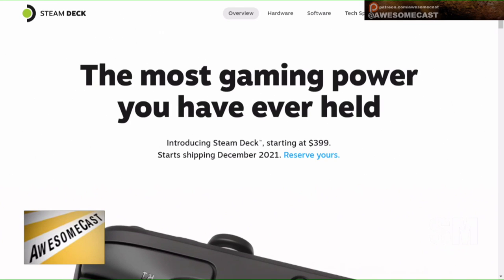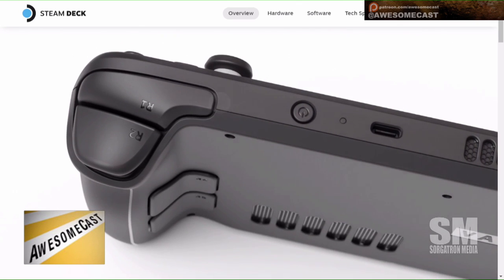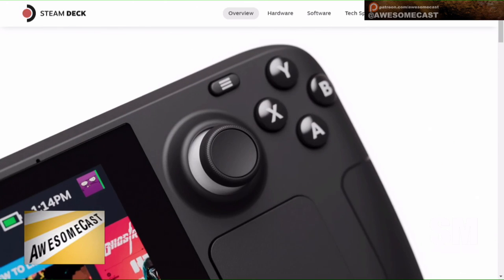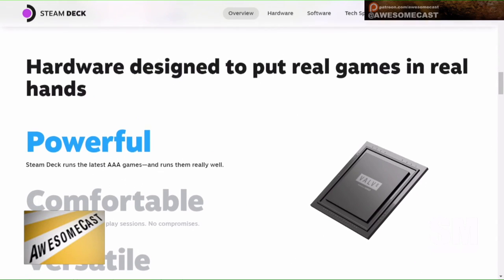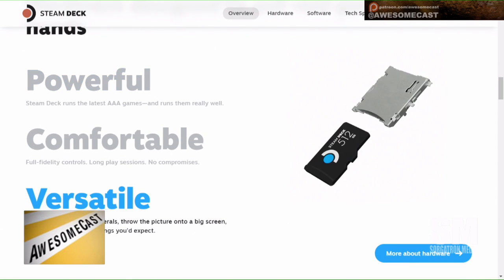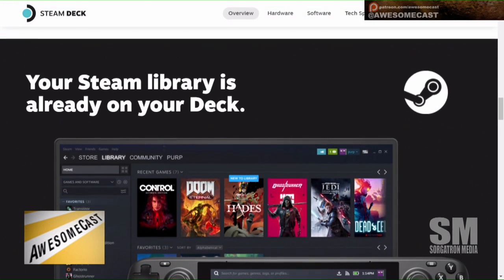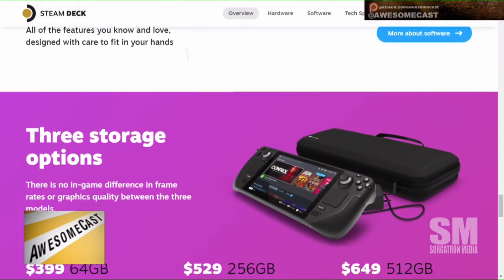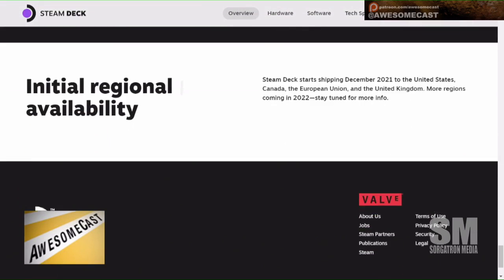SteamDeck plays all of your Steam Games on a portable unit…in December.